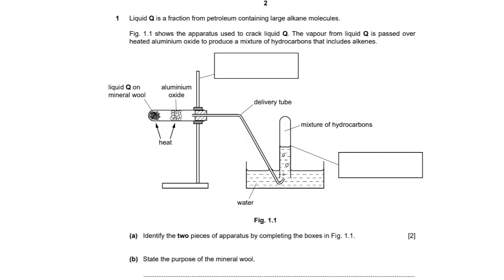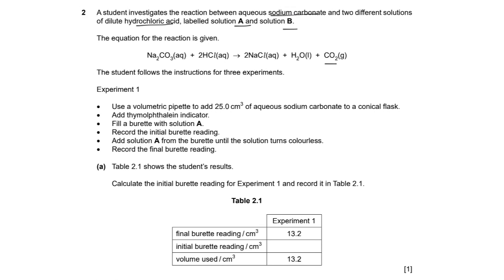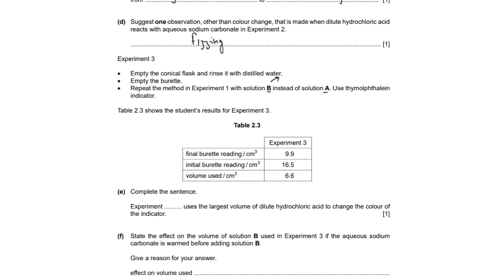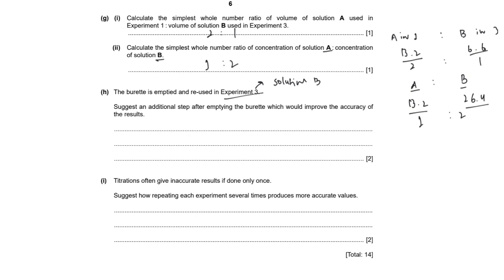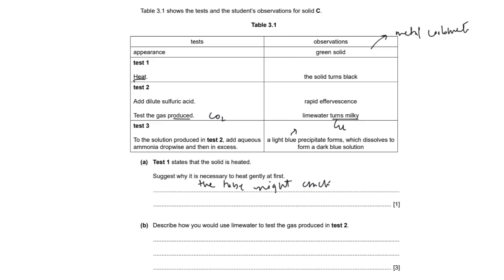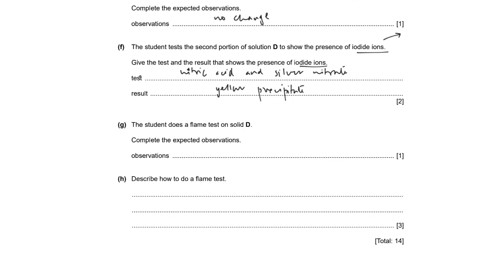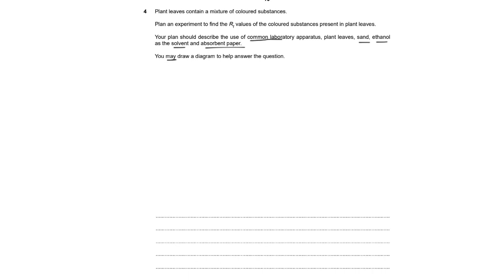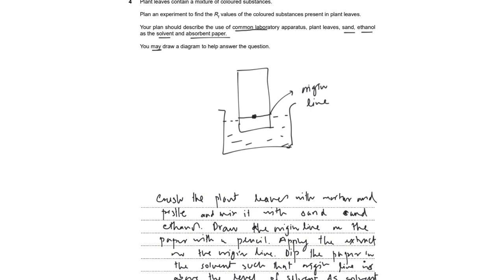5070 | Paper 4 | Specimen Paper 2023 | ChemPro